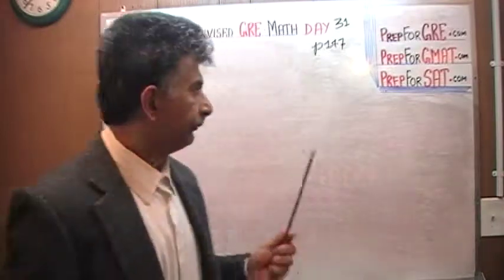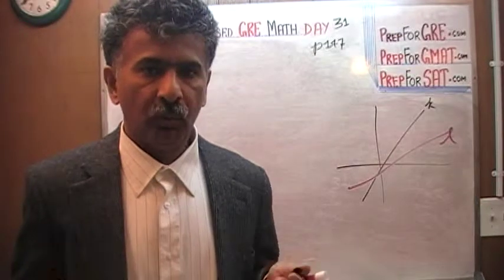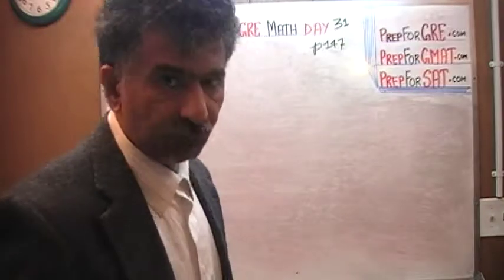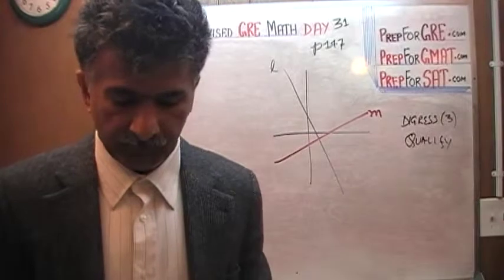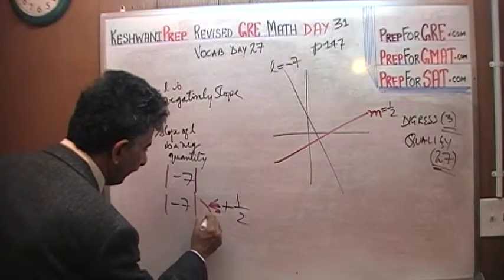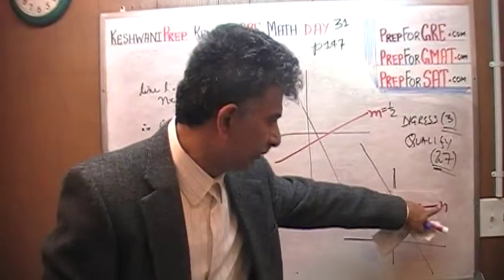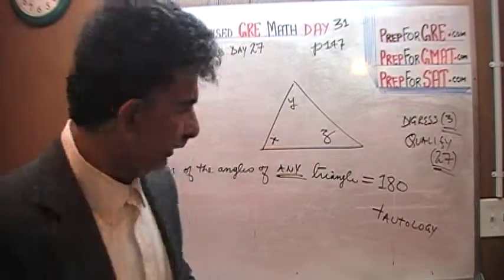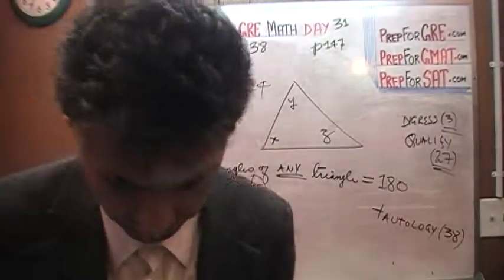Revised GRE Math Day 31, p147 - Online Prep Tutor - GRE, GMAT, TEAS, SAT, ACT, TOEFL and IELTS